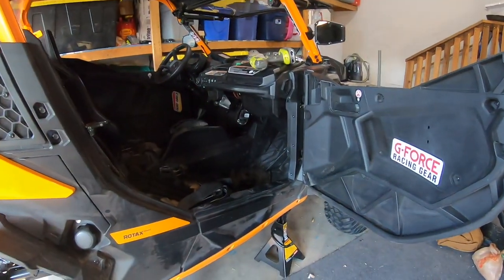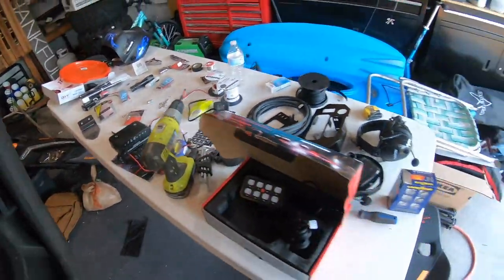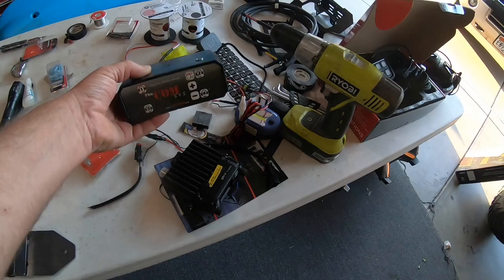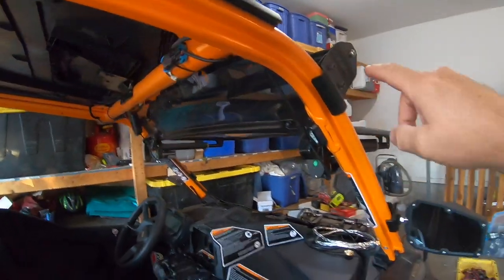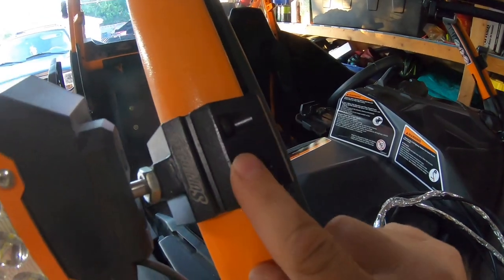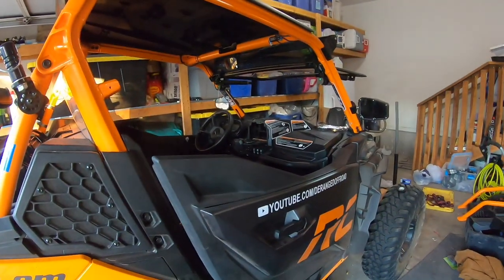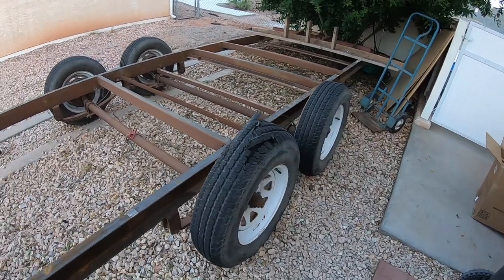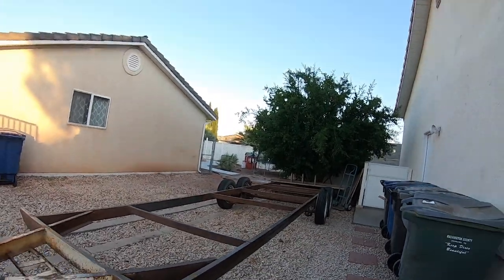More Upgrades for the Maverick Sport XRC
In this video, Dave takes you through some of his plans for the Maverick Sport XRC including upgrading the Shocks and Springs, adding the 8 gang switch panel to control his electrical accessories, and his plans for comms.

8-Gang Switch Panel
Bluetooth Communicator Single Pack
Bluetooth Dual Pack
Champion Hearing Protection

Lighted mirrors